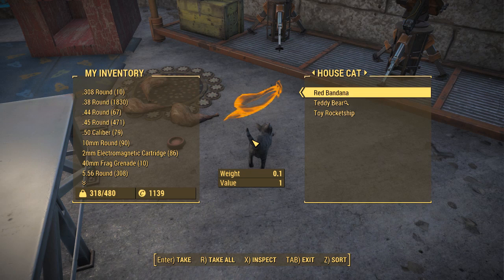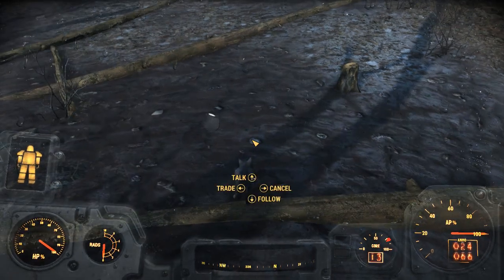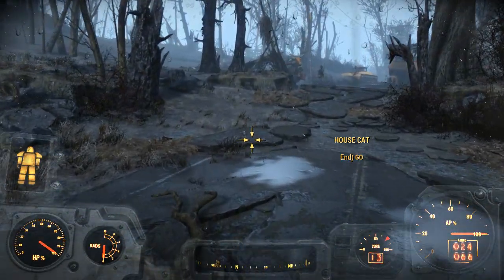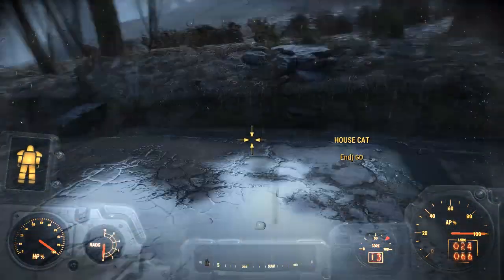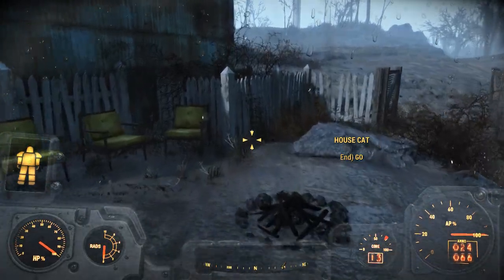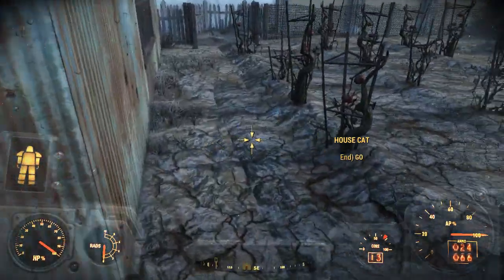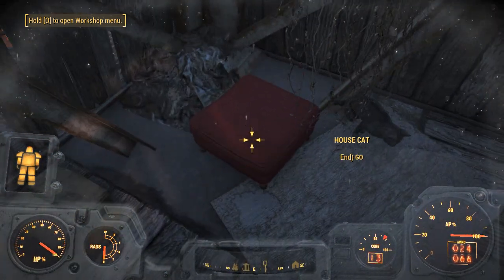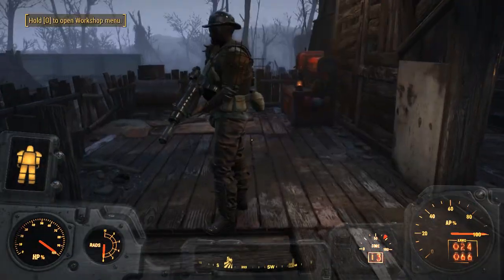Fallout 4 The Way of the Cat Part 2 : Navigation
And today...  We Present
                  The Way of the Cat.  Part 2 ; Navigation.
 We take the House Cat to Abernathy Farm via Walden Pond to meet Maisie.

When  I first took the Cat to The Castle and bade it to stay, I never realized that the Cat could fast-travel with me.
So when I fast-travelled to Walden pond, to find Thoreau's Cabin,  I was amazed to find the Cat appeared beside me. It was then that I hatched the idea of Travelling with the Cat to Abernathy.  So I reloaded the last save at the Castle with the Cat.  And this is what happened.

List of items to keep in your inventory for use with House Cats.
According to the Shrine under the Church.
A Cat Bowl And  3 raw mongrel meats. Toy Rocket ship.

In this episode,  I have no companion.

When Pacifying NPC's if you are not able to give them a command in time
your companion will attack.  So it's safer to leave them at home.

No Mods.